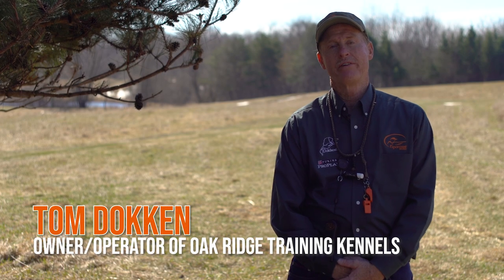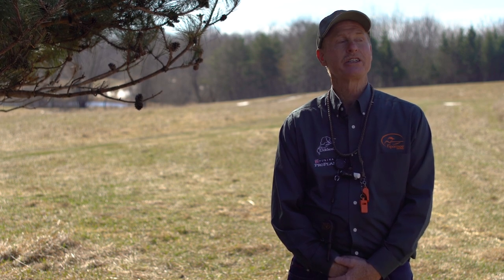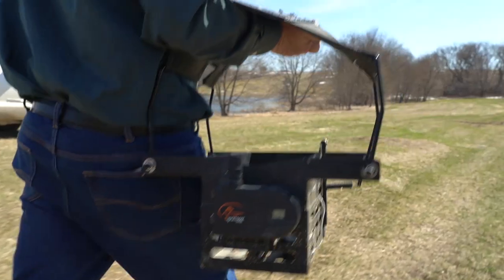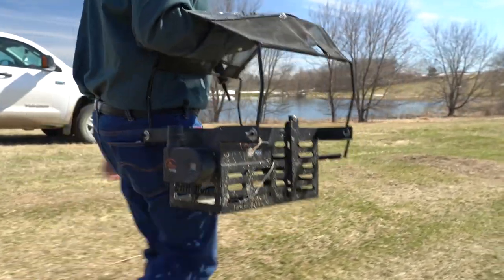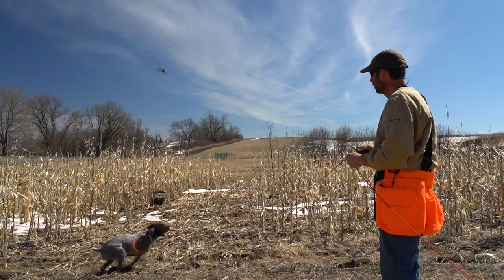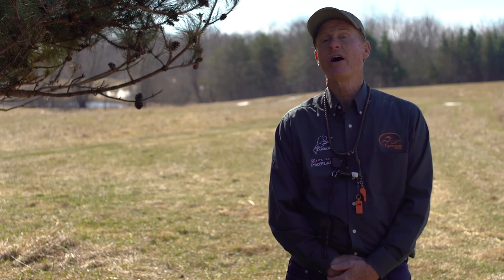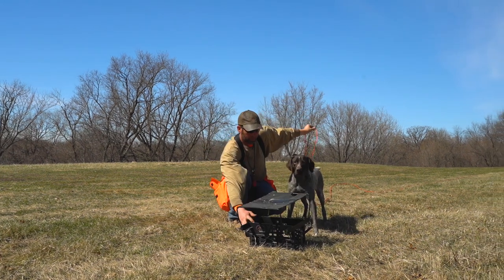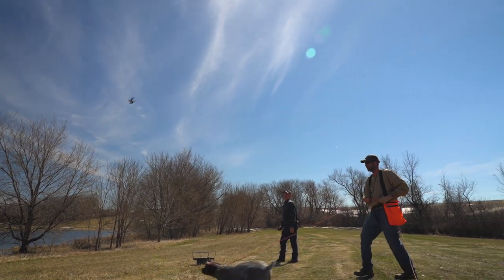Two Minute Trainer - Advent of bird launchers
Two-Minute Trainer: In this latest episode, renowned bird dog trainer Tom Dokken provides tips and checks for steadying your pointer in the field. His secret? Bird launchers.
"Controlling the bird in training situations is just as important as controlling your bird dog."